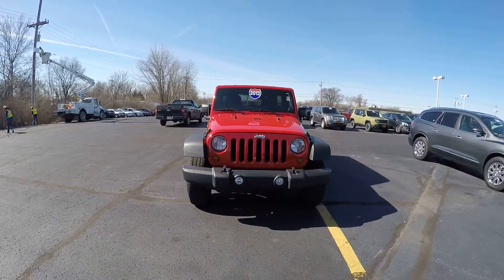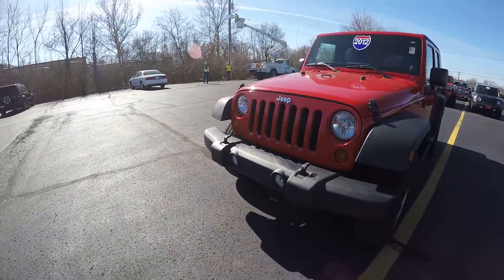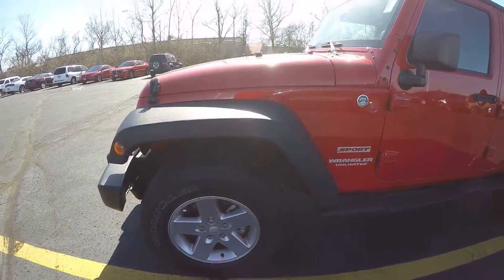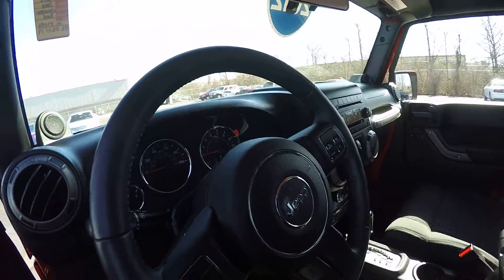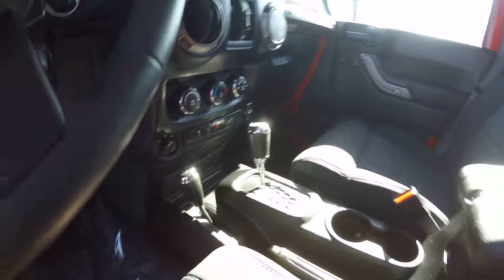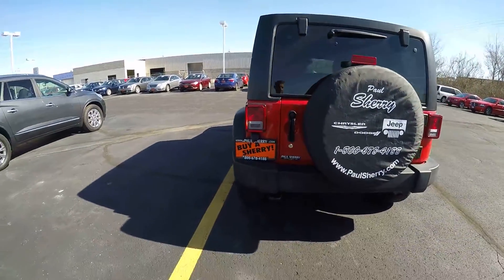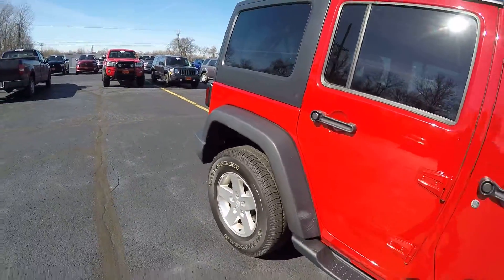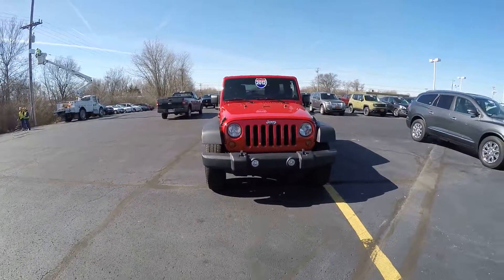2012 Jeep Wrangler Unlimited Sport For Sale Dayton Troy Piqua Sidney Ohio | CP15176T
1 Owner! 4X4 – Premium Cloth Seats – Power/Heated Mirrors – Power Windows & Locks – Running Boards – Black 3-Piece Hard Top – Auxiliary Stereo Input – 17 Alloy Wheels – Leather-Wrapped Steering Wheel – Fog Lamps – Clean AutoCheck History Report to watch a detailed 2 minute video of this car to get a first hand look before you arrive at our dealership. This is simply one of the many ways Paul Sherry goes beyond just giving you the best price in the Miami Valley!